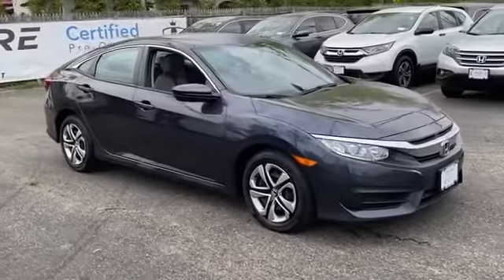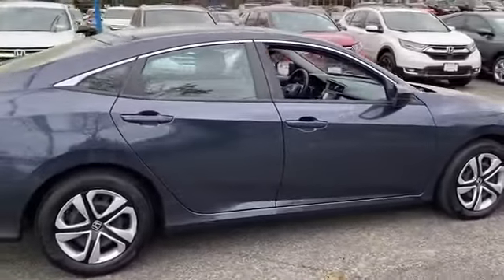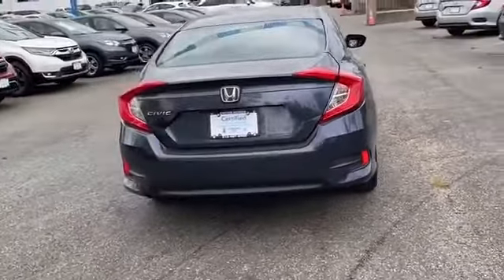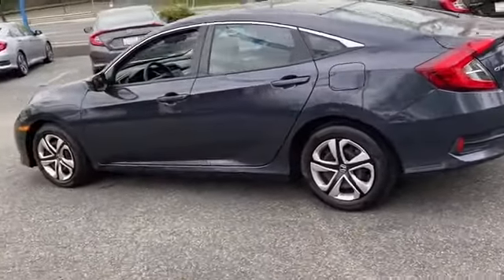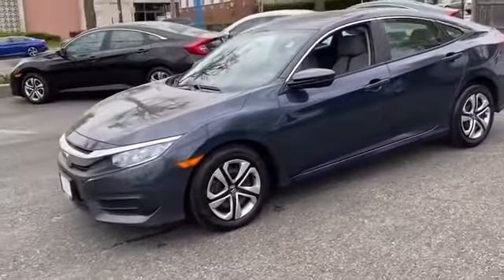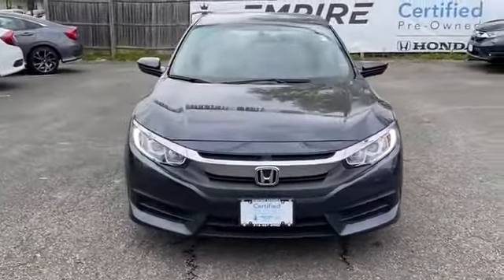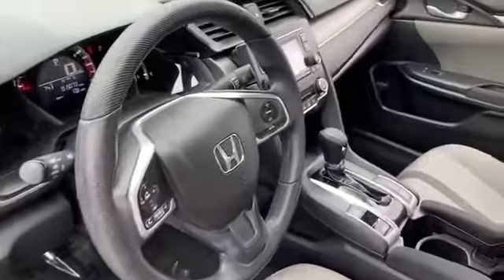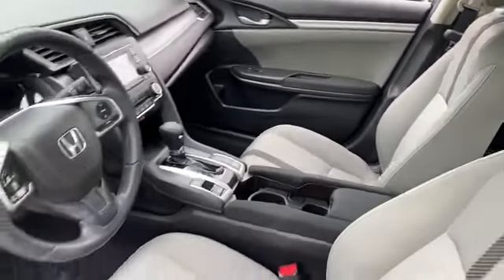2018 Honda Civic Sedan LX Manhasset, Glen Head, Queens, Great Neck, Long Island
2018 Honda Civic Sedan LX 2HGFC2F50JH534677 Video

This 2018 Honda Civic Sedan LX 2HGFC2F50JH534677 is full of phenomenal features such as: